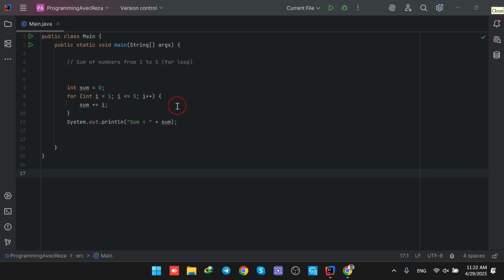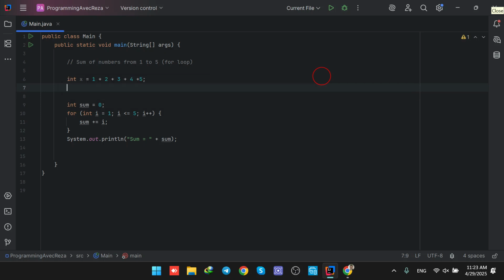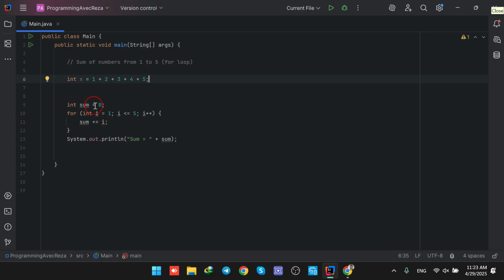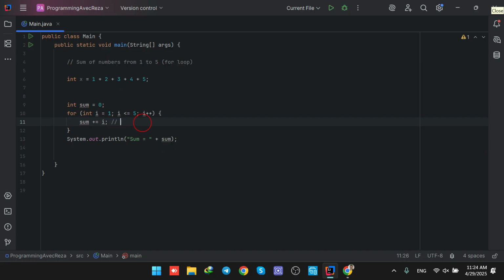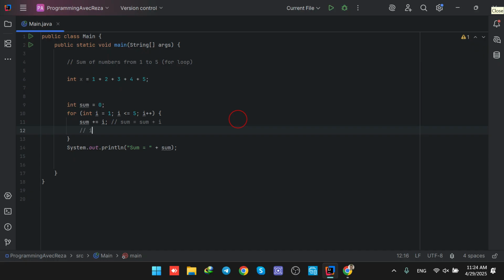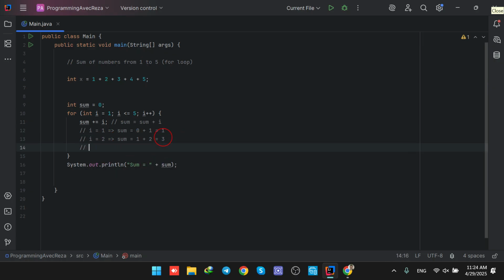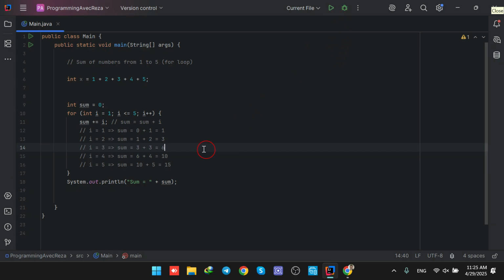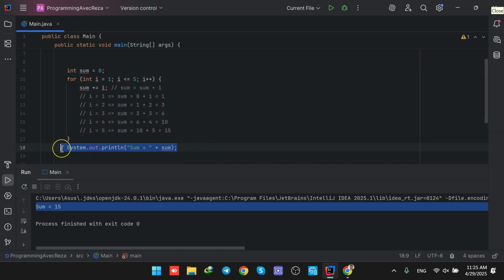Sum of numbers in Java using IF conditions